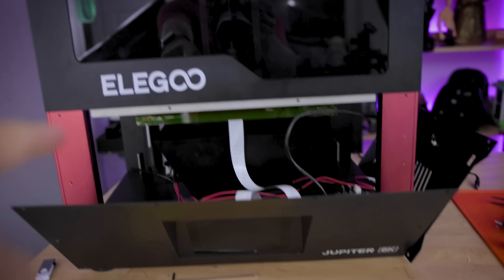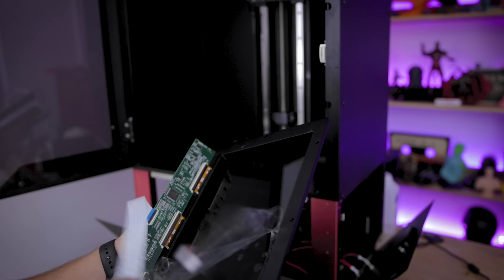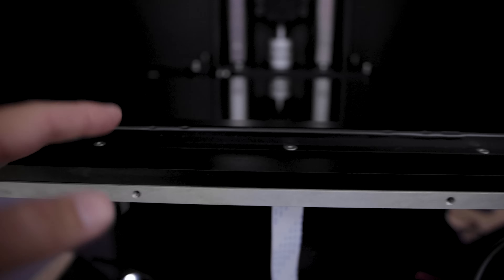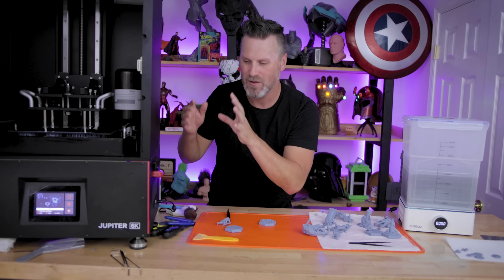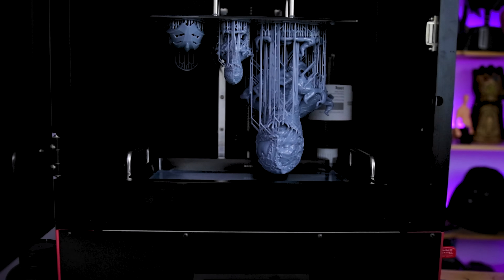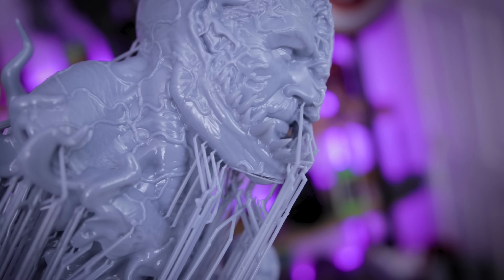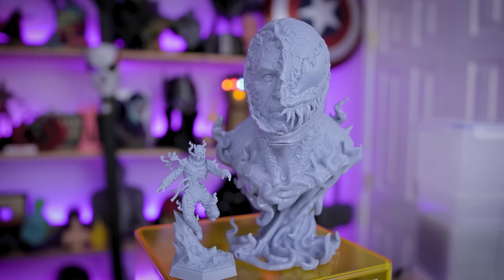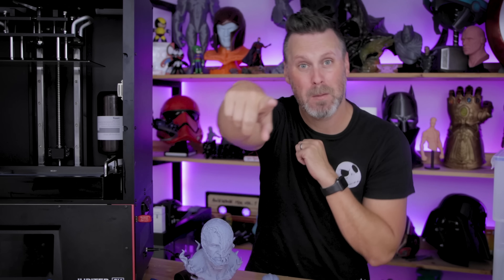Elegoo Jupiter - Screen replacement / VENOM BUST!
Replacing the screen on the Elegoo Jupiter and running some prints to see if it fixed my print issues. SPOILERS! It did!

Pre-Supported Files show in the video are from Loot-Studios ➜